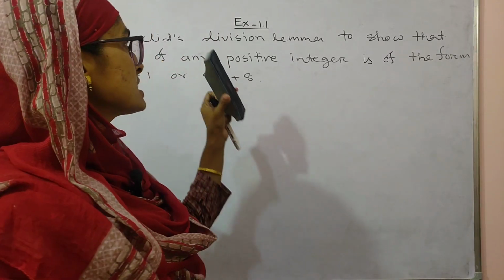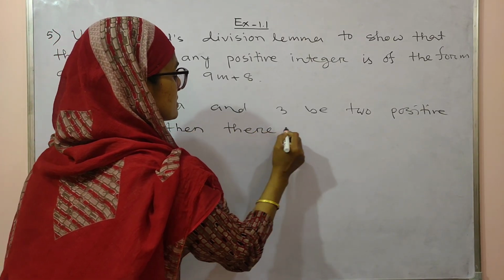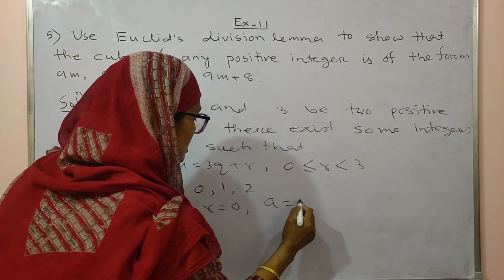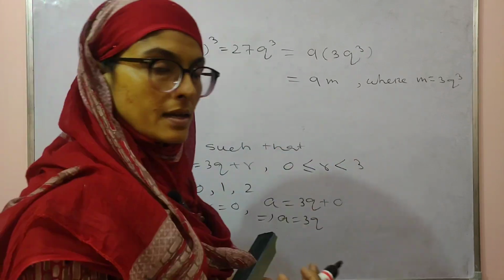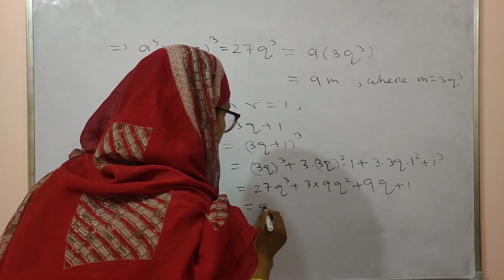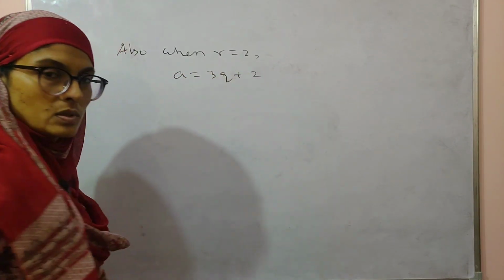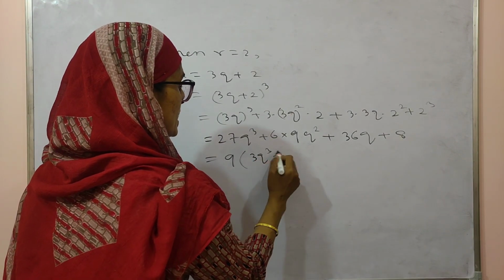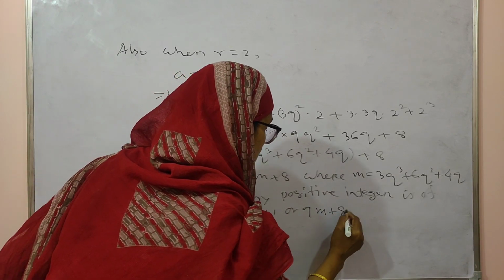"Class 10 Mathematics Real Numbers|| Ncert Maths Class 10 Ex-1.1 Q.No.5"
I have used tripod for mobile, mic, white board, marker pen, duster, books and my knowledge to make the video as equipments. This video will help the students to understand the solutions of real numbers of class 10 Ex-1.1 Q.No.5.